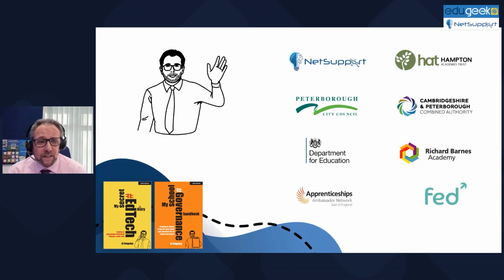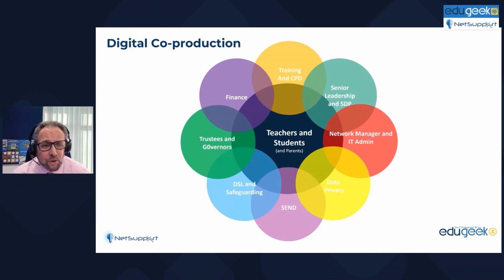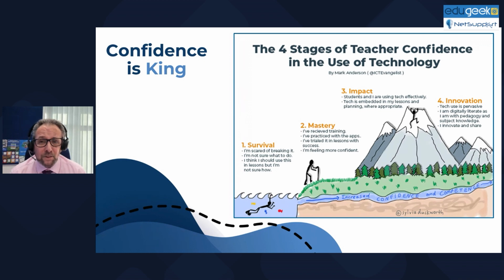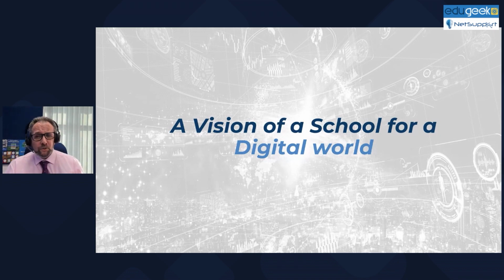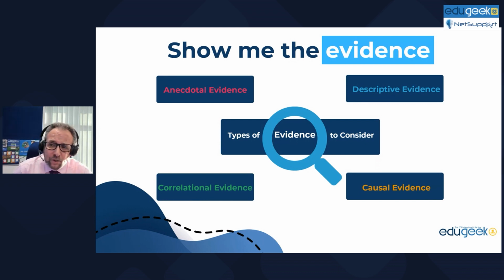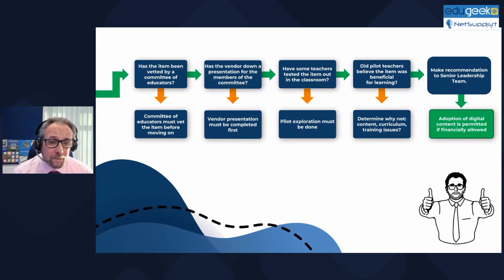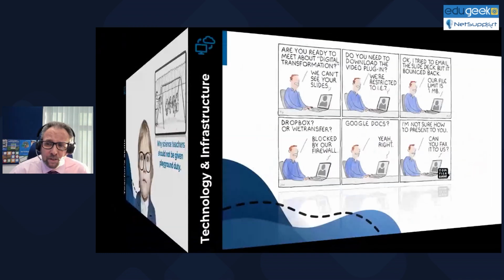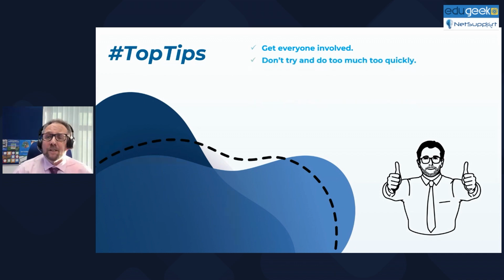EduGeek Webinars - NetSupport - Shaping & Implementing Digital Strategy with Al Kingsley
The use of EdTech has exponentially increased in schools over the past few years, but many are continuing to purchase new solutions without undertaking a thorough audit of their existing ones to understand/evidence their impact. From exploring what they currently have and how it’s being used, to looking at how well the technology is embedded and if there are any gaps in their provision, they will leave the session with the tools to help them evaluate and evidence their solutions and enable them to select the right EdTech for impact whilst moving their digital vision forward.

TIMESTAMPS:

00:00 Intro
02:40 Building your Digital Strategy and taking it forwards
18:53 A Vision of a School for a Digital world
22:20 Measuring Impact
35:44 Everyone's Wellbeing
37:55 Top Tips
43:09 Q & A

Al Kingsley has over 30 years’ experience in the technology sector, predominantly in IT management, educational and instructional technology and online safety.

He has also written several books covering EdTech and School Governance which are both available on Amazon and writes for a range of international titles on all aspects of education, with a particular focus on Digital Strategy, the use of EdTech, Blended Learning, Safeguarding and broader strategic planning.

In addition to being CEO of NetSupport and Chair of a Multi-Academy Trust, Al is also chair of his region’s Governors' Leadership Group and chairs the regional SEND Board. With 20+ years of governance experience, Al also sits on the Regional Schools Commissioner's Advisory Board for the East of England and North London. He is a FED Co-chair and Chair of the BESA EdTech Group and chairs his regional Employment and Skills Board.

With 34 years’ development expertise and 19 million users worldwide, NetSupport is a leading producer of educational and corporate software solutions. From IT management and remote control solutions to classroom management and online safety, we help organisations across a range of sectors to manage and maximise their technology.